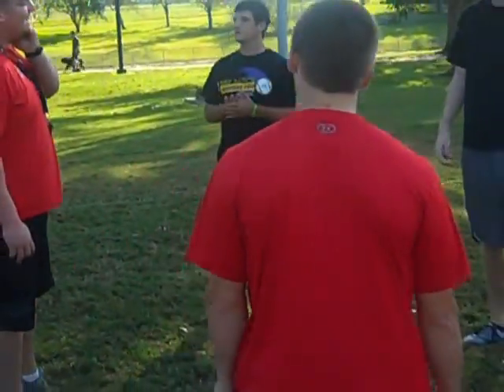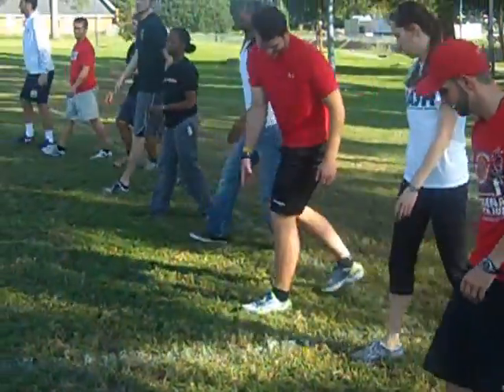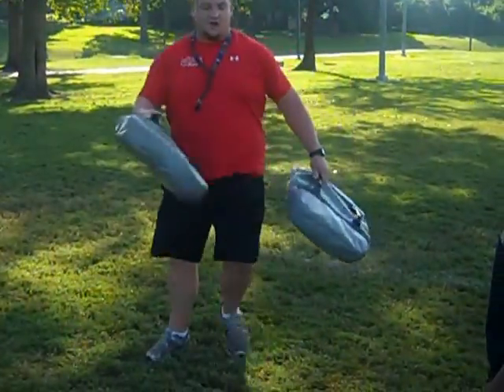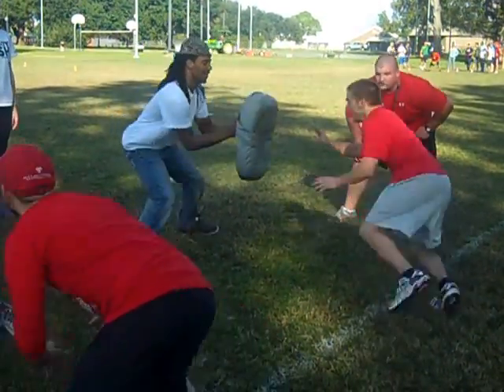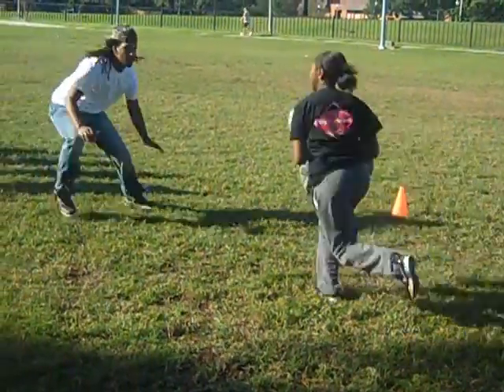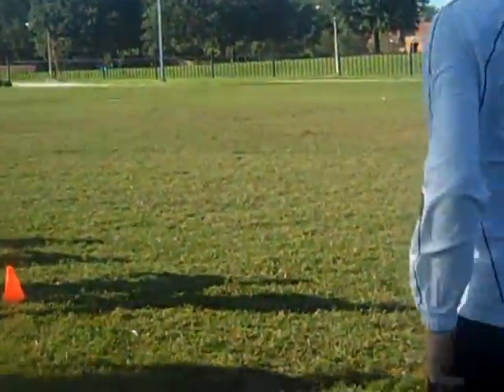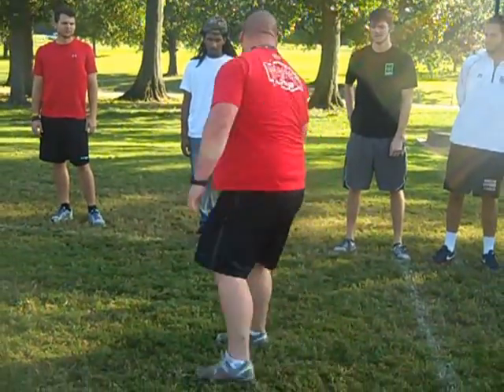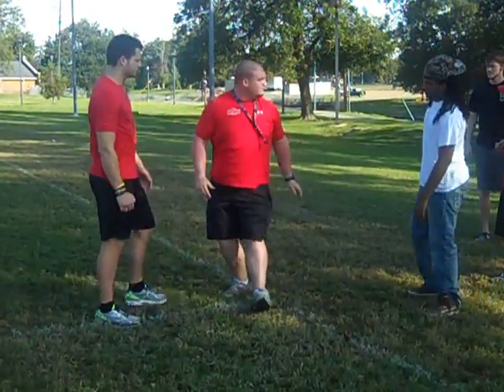Football - Blocking by Myles